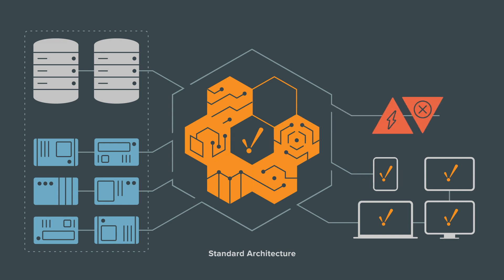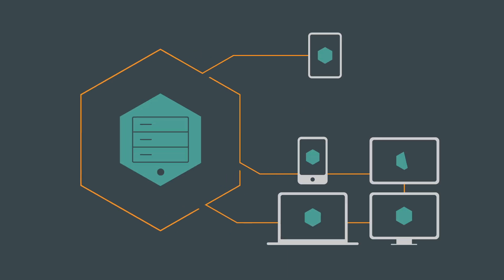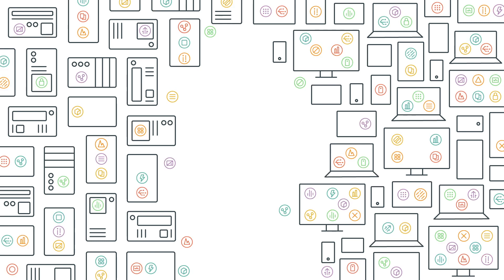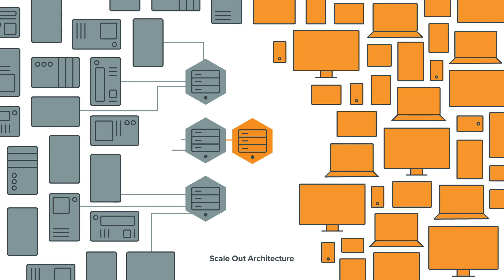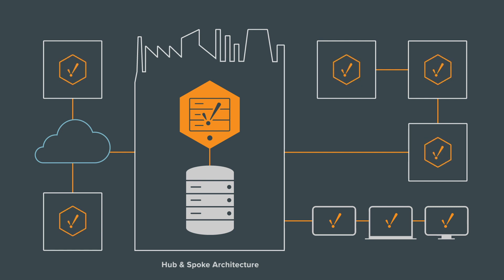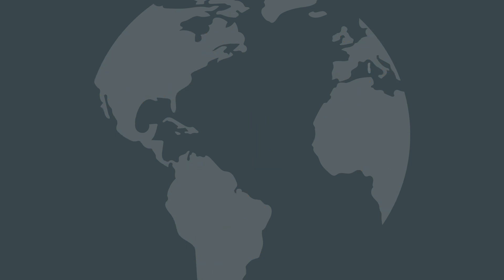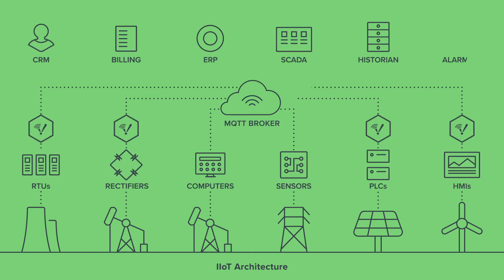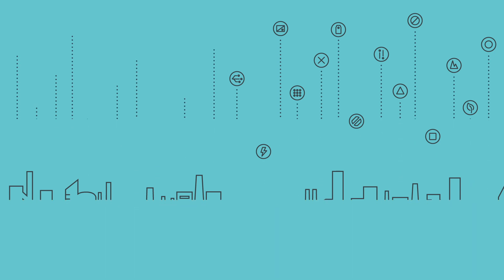Ignition Architectures: Deploy it Anywhere, Use It Everywhere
One thing that sets Ignition apart is its server-centric web-based deployment model; you can deploy it anywhere and use it everywhere. Discover unlimited expansion with our standard architecture. Get massive amounts of data under control with the scale-out architecture. Link multiple local and remote sites to the central Ignition Gateway with the Hub and Spoke architecture, and collect data from any field device with the IIoT Architecture. The possibilities for SCADA solutions are endless.